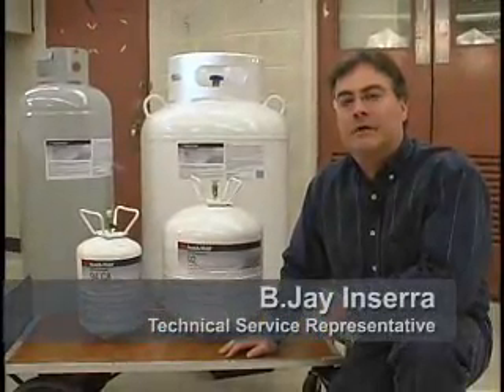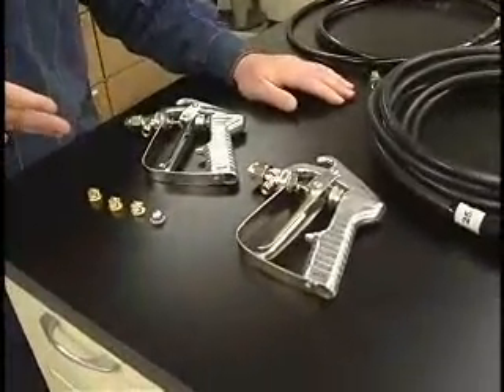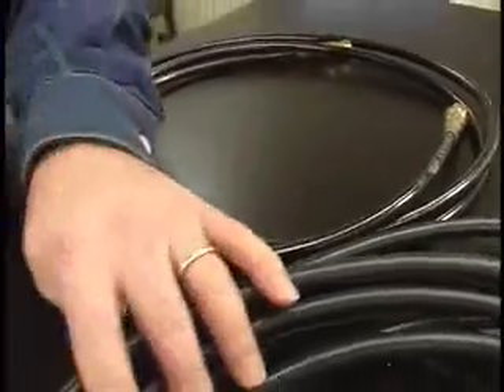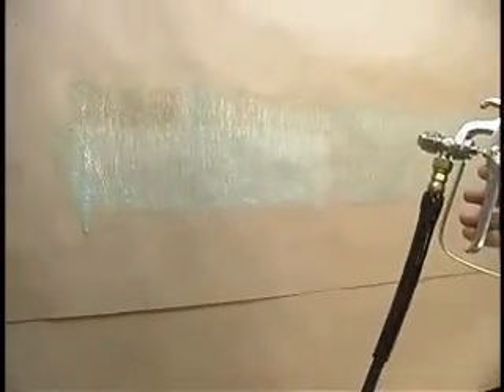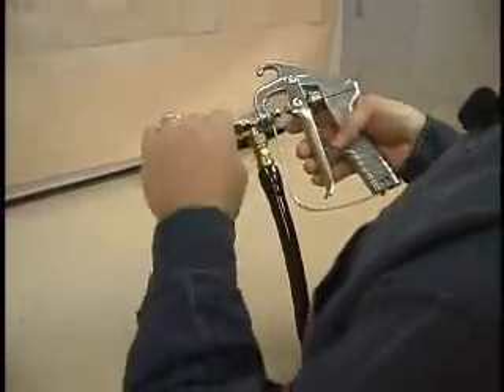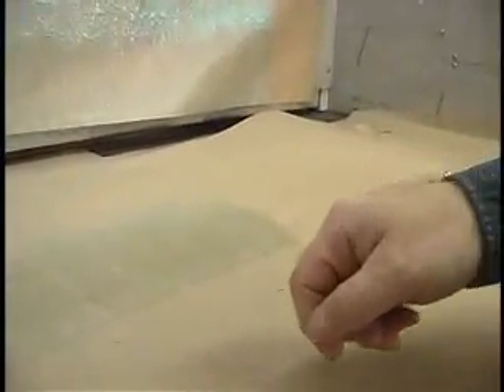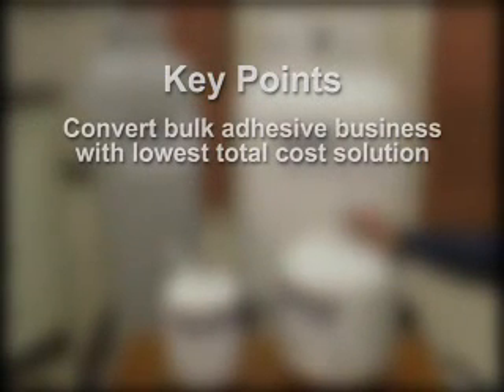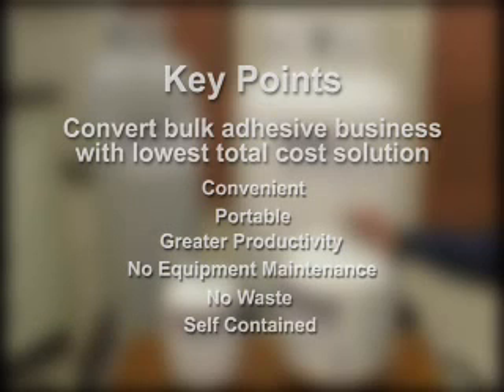Aplicacion de adhesivos 3M 94 CA - 78 HT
como instalar el Kit de aplicación de adhesivo 3M.